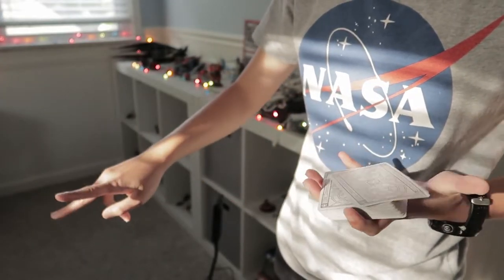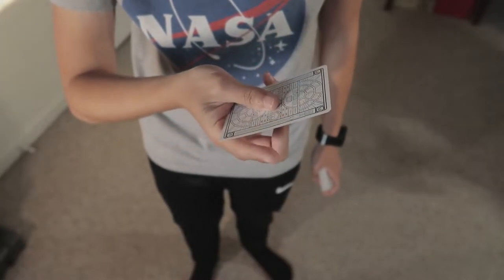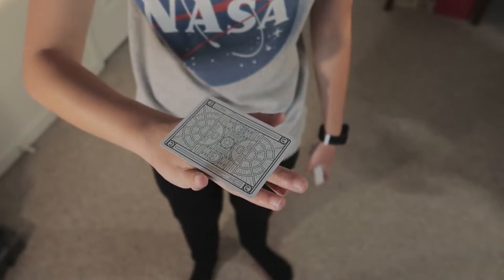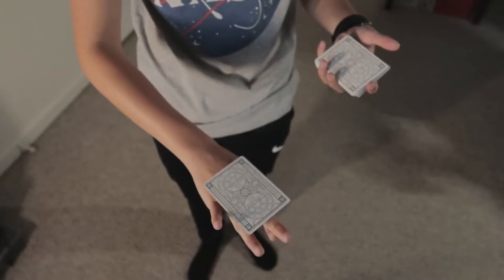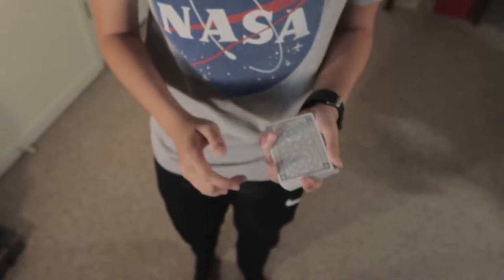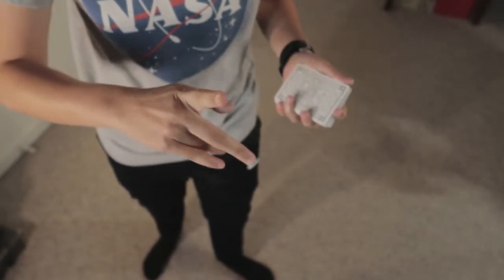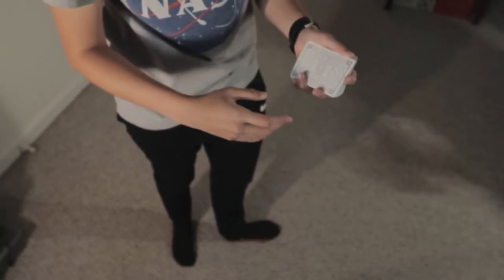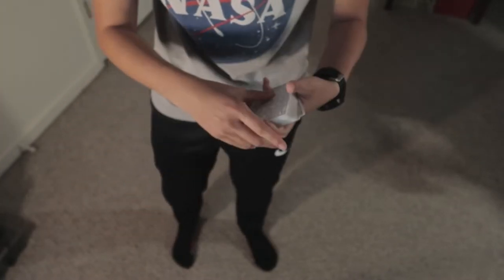THE MIND-BLOWING BLACKHAWK Card SHOT || TUTORIAL and TIPS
This card shot has impressed so many of my friends. Now, you should be able to do it too.

Shout-Outs: Jesse, Corey-Jayden Bourne, Michael P, Parzival Magic, and Mehul Raj

0:00 Performance
0:29 Intro
1:16 Get-Ready
1:39 Standard Way
3:17 Easy Way
3:42 Balance
4:07 Middle Alignment
4:50 Spacing
5:32 Positioning
6:28 Flick
6:46 Bad Positioning
7:08 Fix the Flick
7:27 My Flick
8:01 Flat Hand
8:18 Recap
8:41 Slight Angle
9:10 Extra Stuff
9:43 Slow Mo
10:00 Some Elevation
10:44 Outro/Shoutouts
11:14 Outro pt. 2
11:31 Endscreen

Fantastic - MBB
i'm falling - Rexlambo
after the rain - Rexlambo
fly away - Rexlambo
fly - Prod. Riddiman